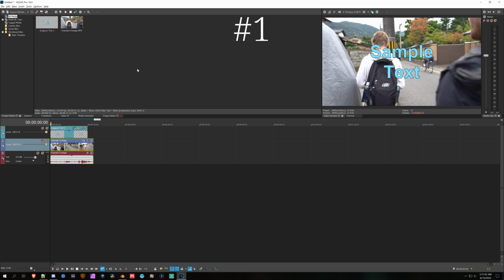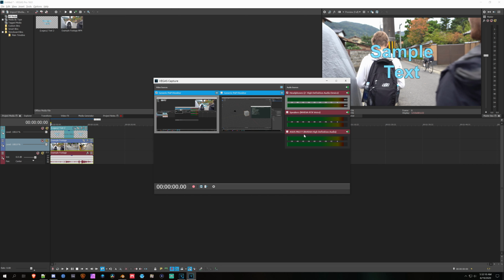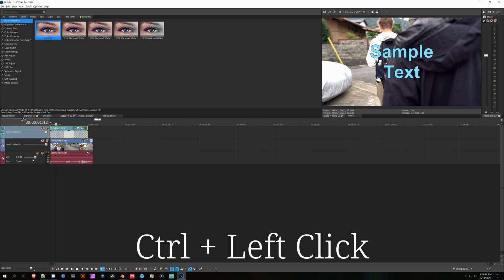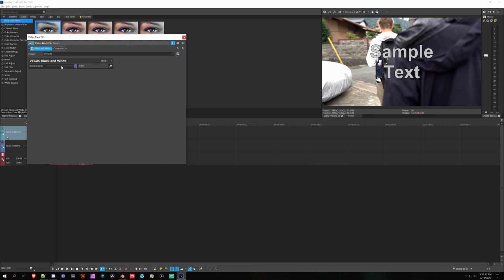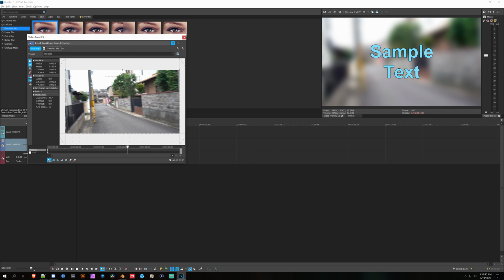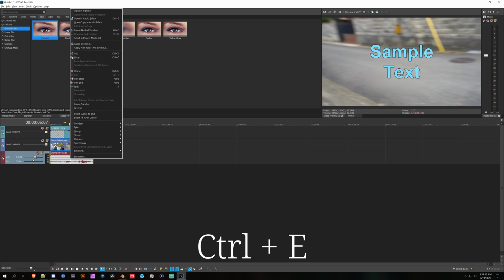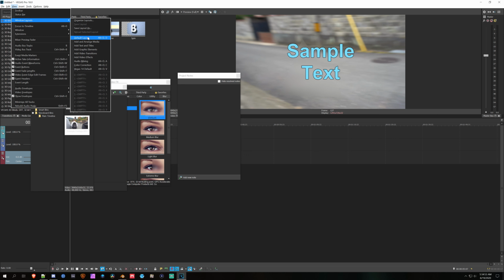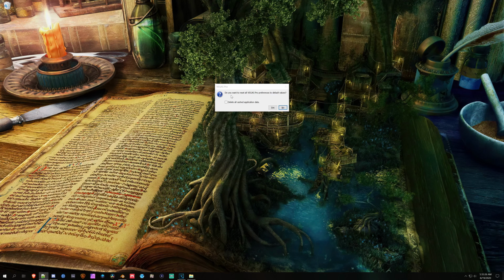Vegas Pro: 15 Things You Might Not Know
If you would like to commission me for a project, I can be contacted and most of my projects are edited live

A consolidated and downloadable folder of the Halo community's montages can be found